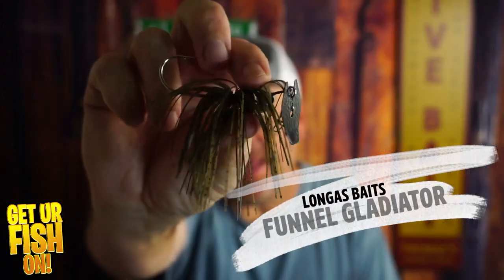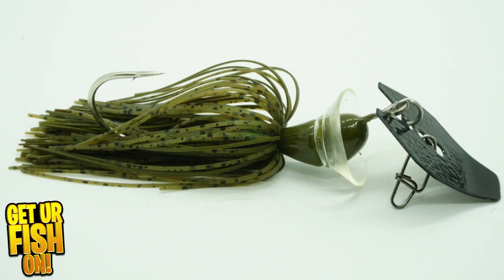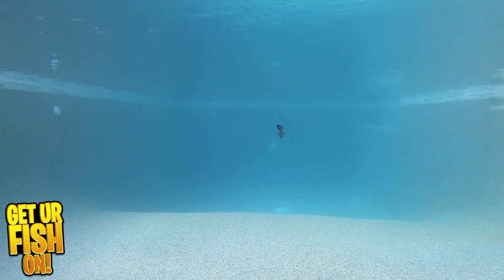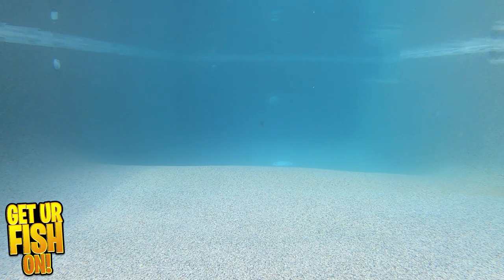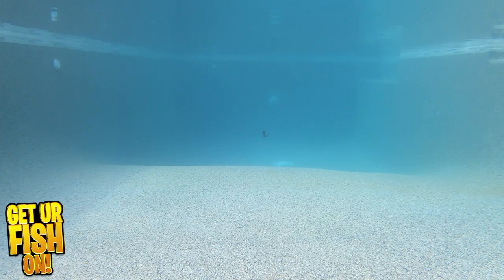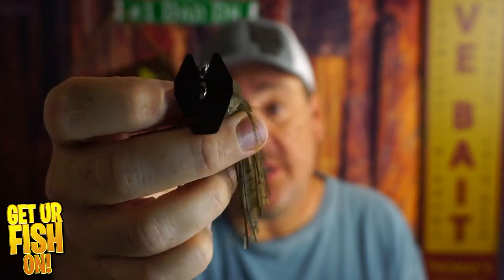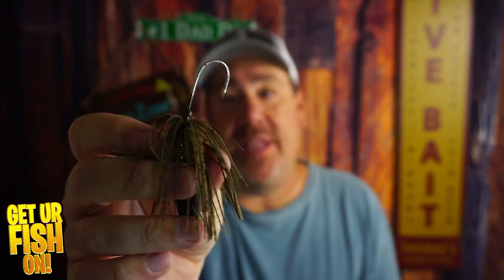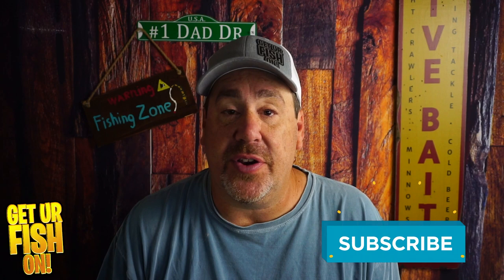NEED ONE? Longas Baits Funnel Gladiator Vibrating Bass Fishing Jig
Should you purchase or need one of the Longas Baits Funnel Gladiator Vibrating jig for largemouth bass, pike, predator fish and more? New from Longas Baits is their vibrating jig chatterbait called the Funnel Gladiator. The Funnel Gladiator has a bib on the jig which allows and gives off more turbulence and vibration at any retrieval speed. It has an hand tied silicone skirt, Owner hook and a powder coated, chip resistant blade in the front.